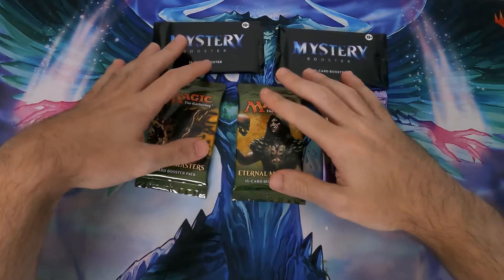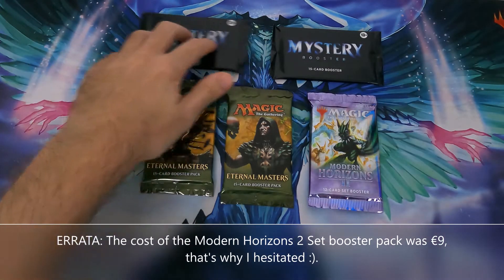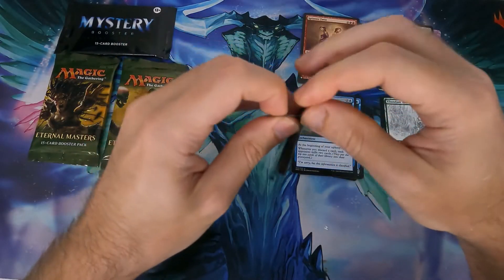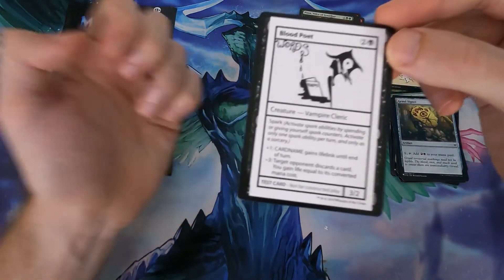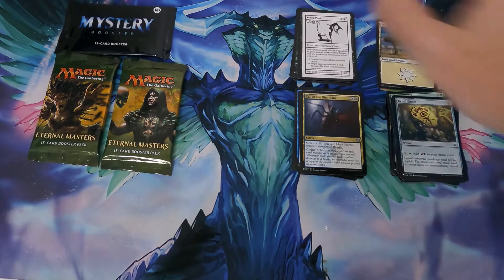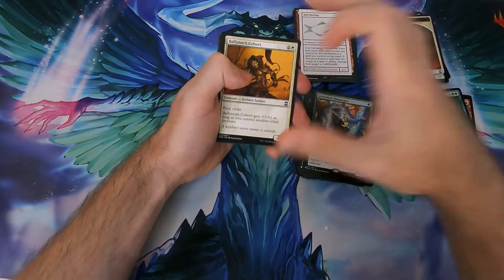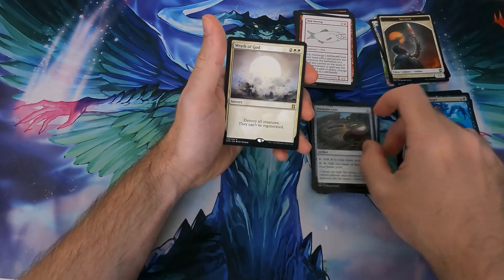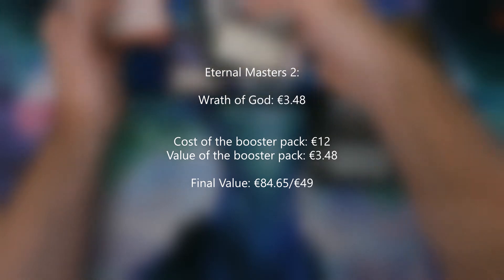Booster Packs Madness - Mistery Booster, Eternal Masters, Modern Horizons 2 - Foil Tutor alert!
Recorded on the 23/10. Prices from the 30/09.

- The highly successful Mystery Booster (Convention Edition), with a chance of finding some of the extremely expensive PlayTest cards.

- Eternal Masters, a rich list containing the Mana Crypt, the Force of Will and Jace, the Mind sculptor as the most expensive cards.

- Modern Horizons 2 (set booster), the most featured set on our channel with the highly valuable enemy fetch lands as Rare.

A new bi-weekly feature of the channel, a Friday Night Special, where we open booster packs from at least two different sets of MTG (at least one non-standard) in a pure game of luck.